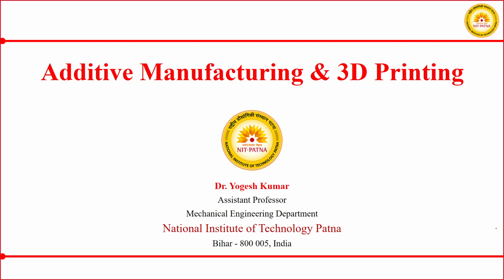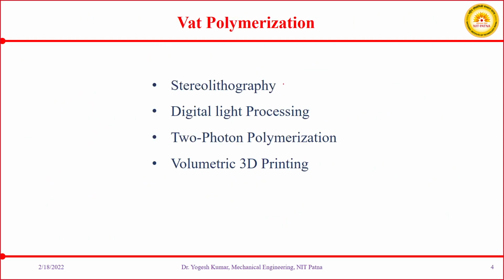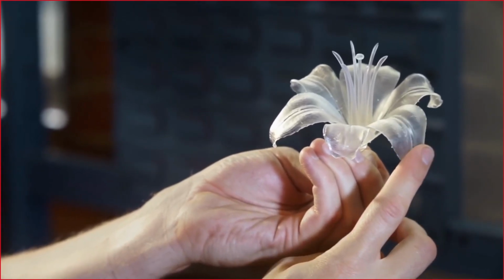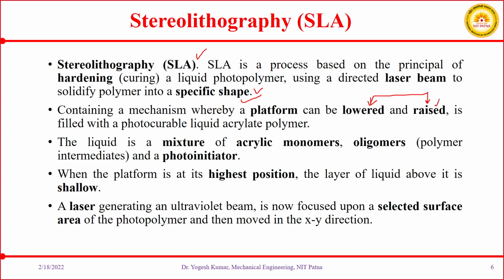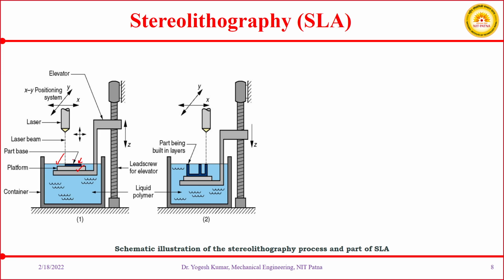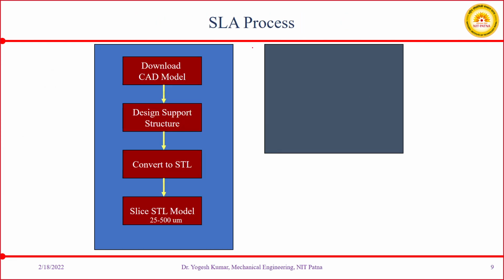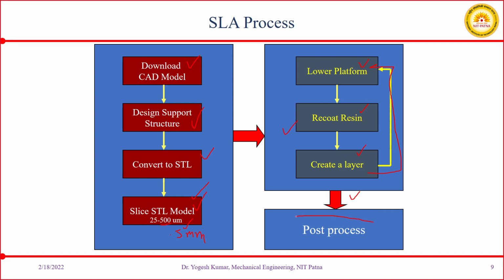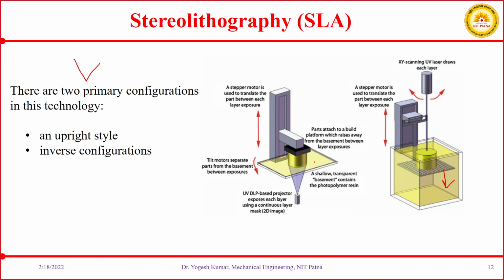Additive Manufacturing & 3D Printing | Module 2 | Lect 01